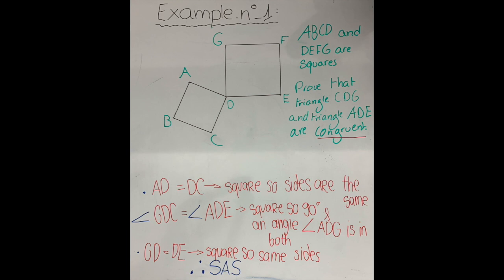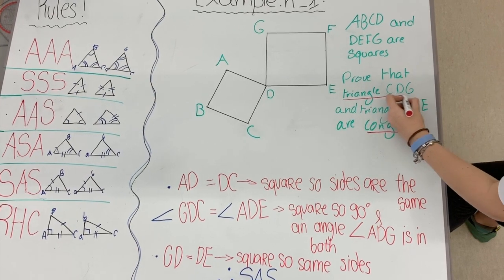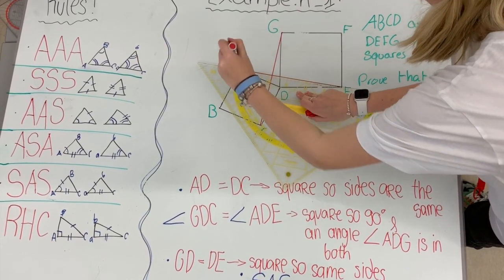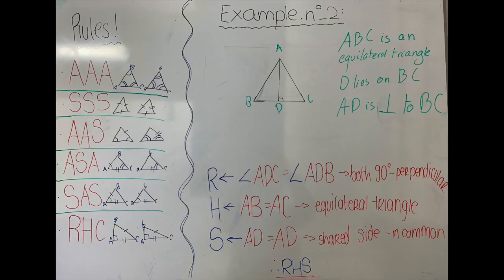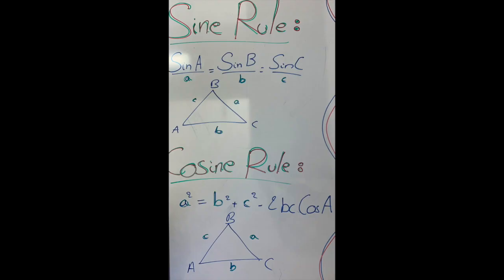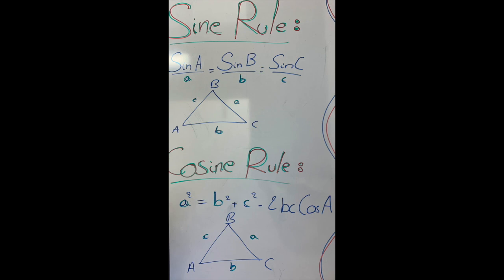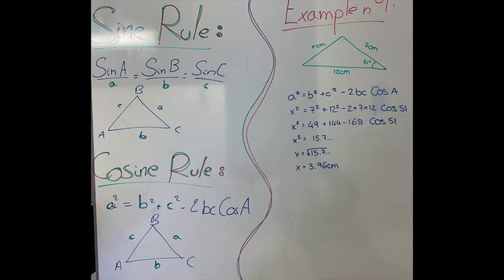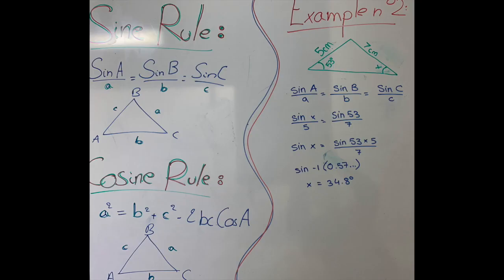Congruent triangles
This video is about Congruent triangles